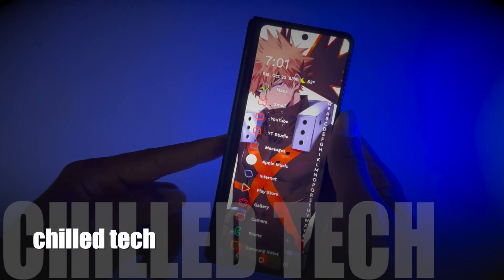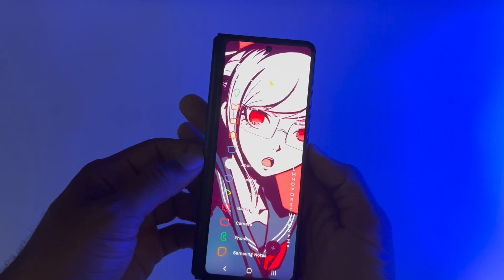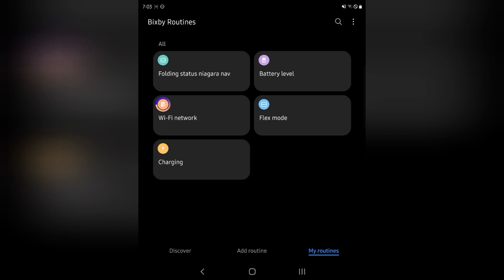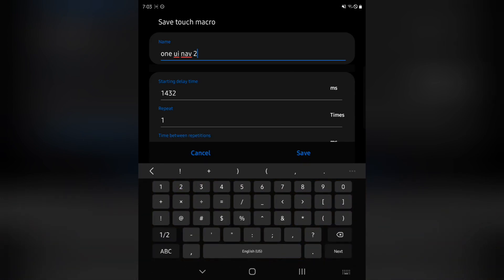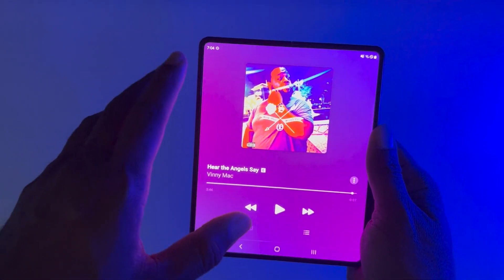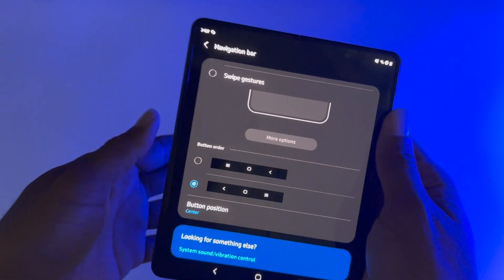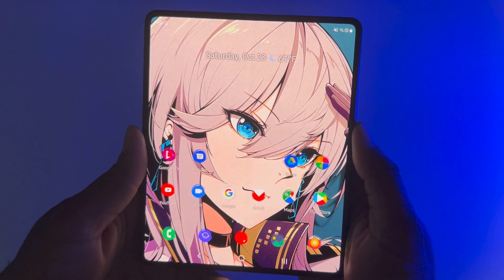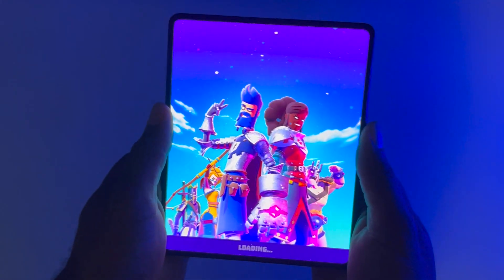Samsung Galaxy Z Fold 3 : How To Keep App Continuity Using Two Homescreen Launchers...Follow Up💥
Some of our Chilled Tech family pointed out something in the comments section that now, I really wish I added in the original video! So I decided to make a follow up tutorial for those interested in a method of keeping app continuity when unfolding your Z Fold 3, or other Foldable device, using two home screen launchers at the same time! ✨

To watch the first tutorial on How To Use TWO Homescreen Launchers at The Same Time

To check out a sweet Homescreen Set Up for the Z Fold 3 watch this video